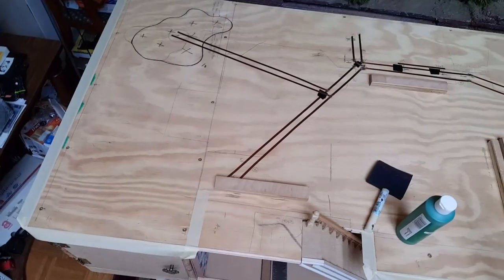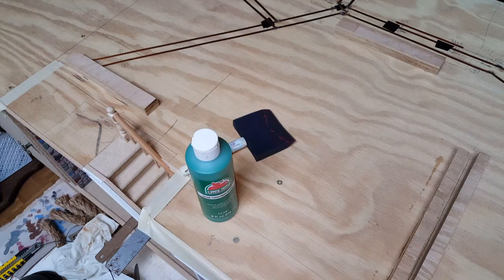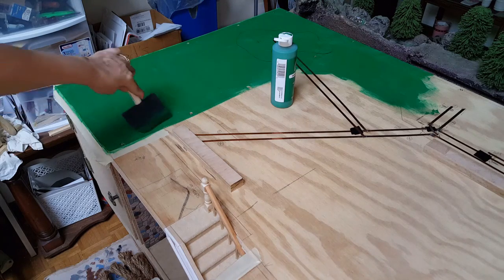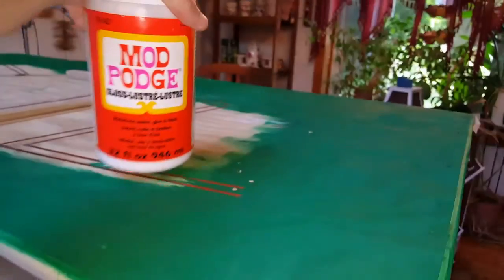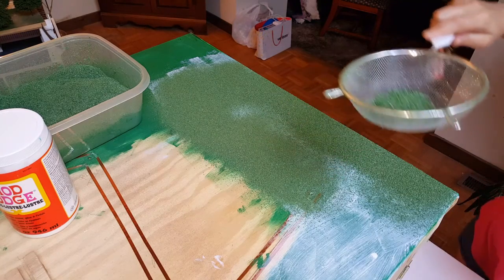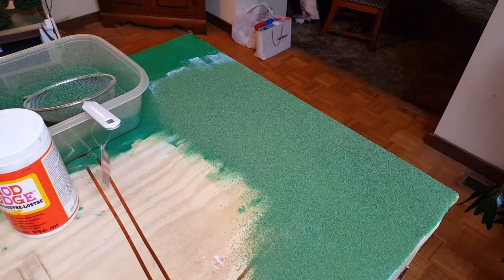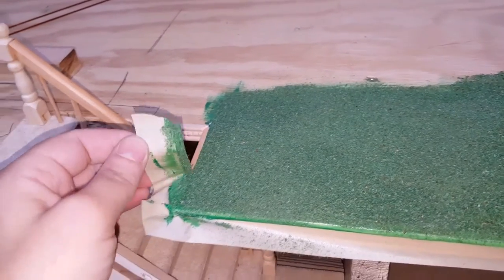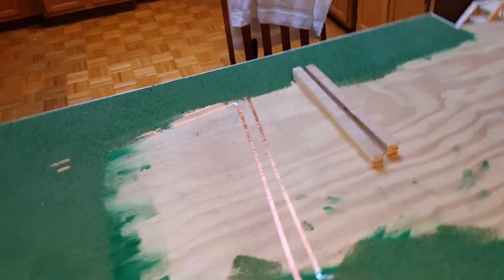Dollhouse Grass Installation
This video will show you how to apply your dollhouse grass.